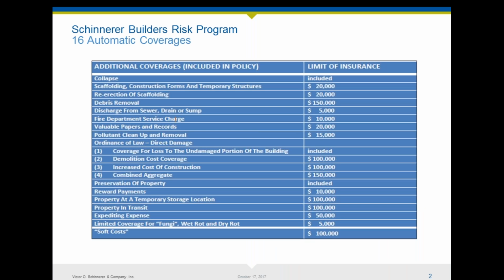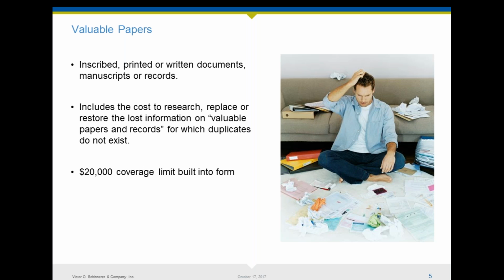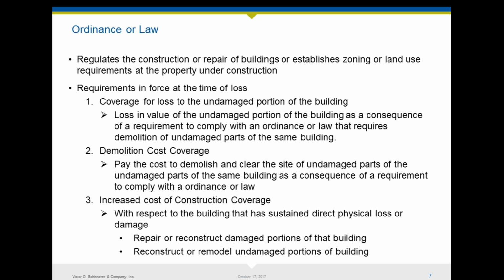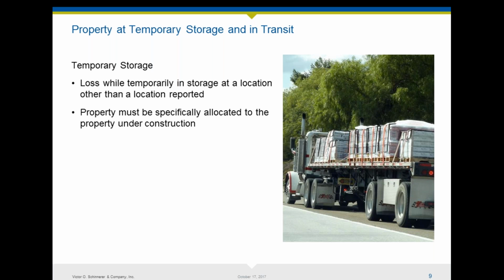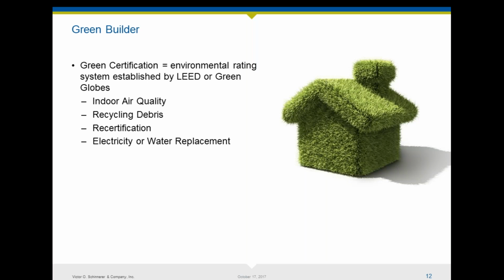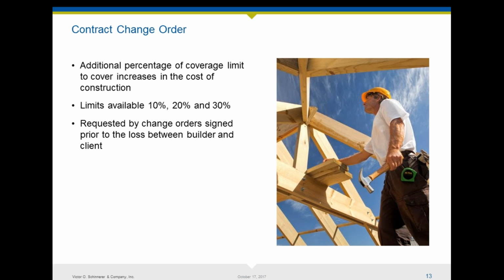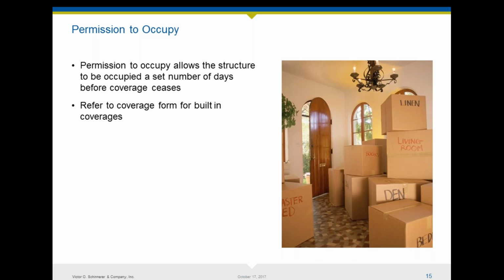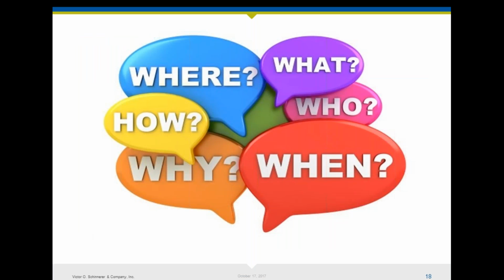Builders Risk Optional Coverages